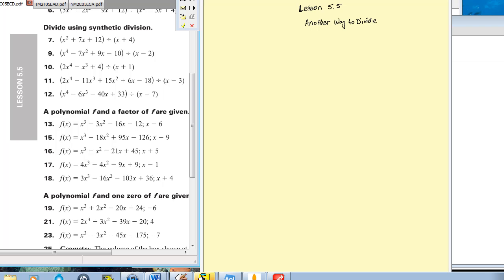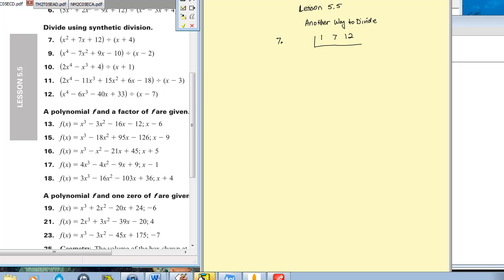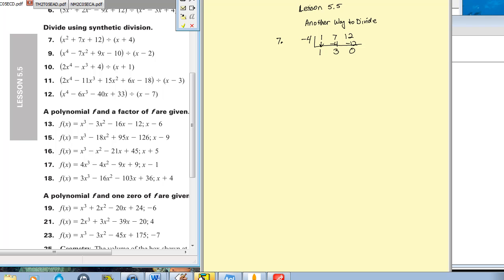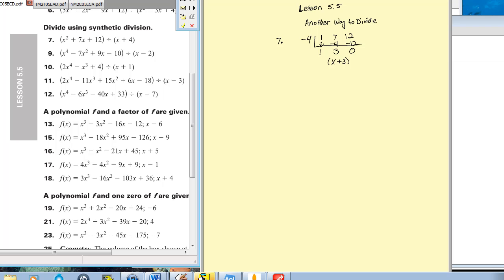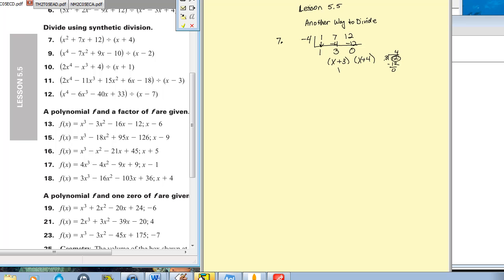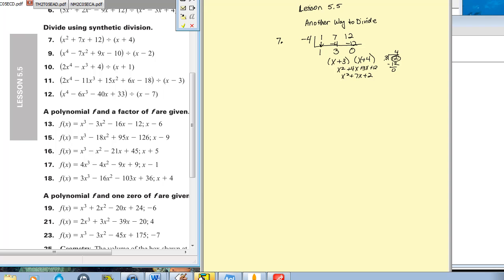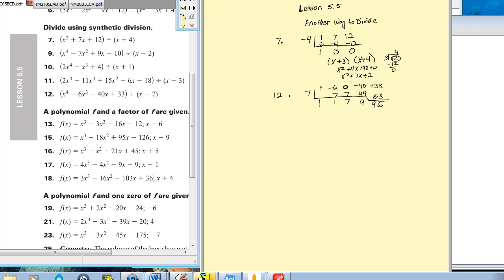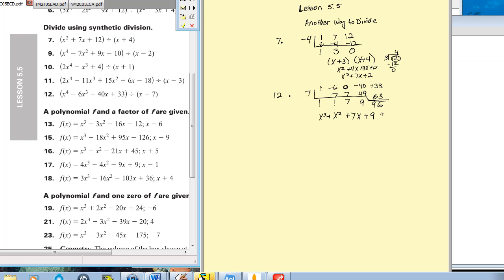Algebra 2 5.5A